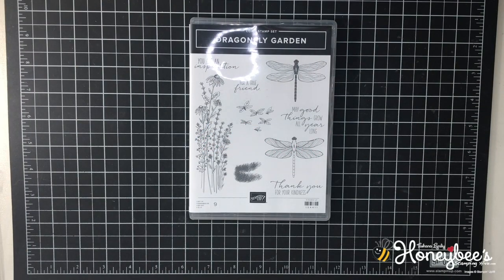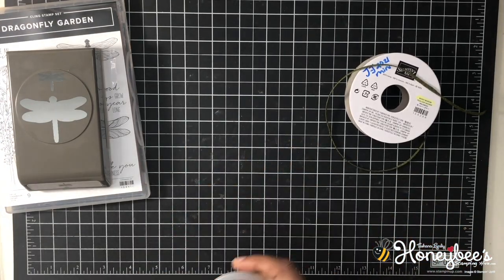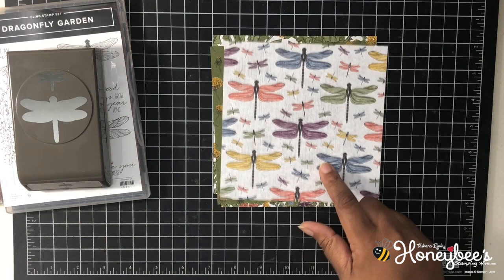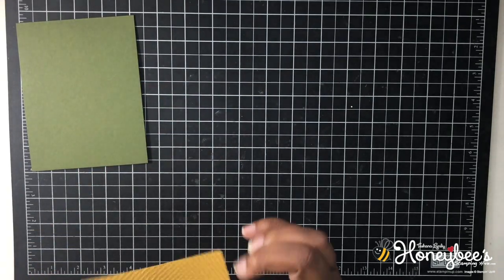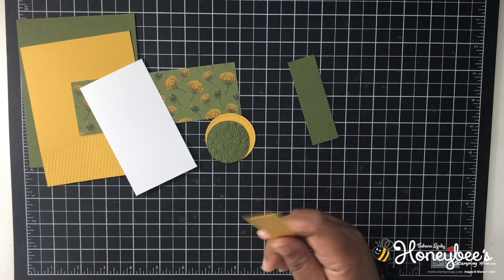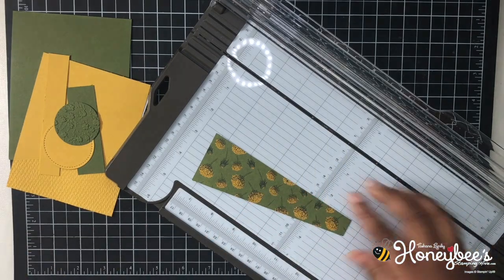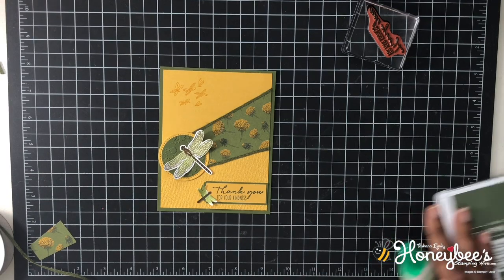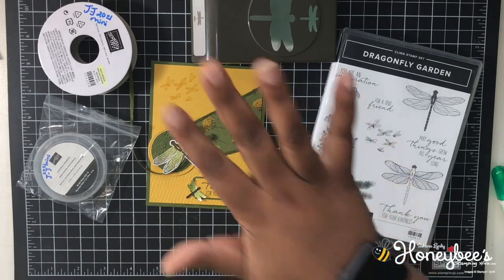Dragonfly Garden Thank You : Stampin' Up!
Today I am sharing a sneak peek at a Brand New Suite of products from Stampin' Up!  The Dandy Garden Suite is beautiful and will be in the January - June 2021 Mini Catalog.  Let's get right to it.